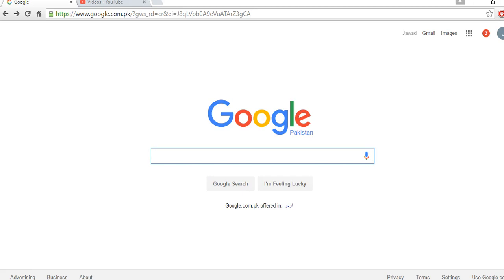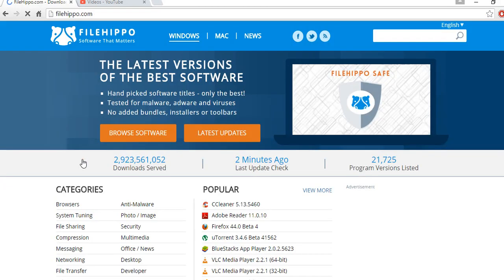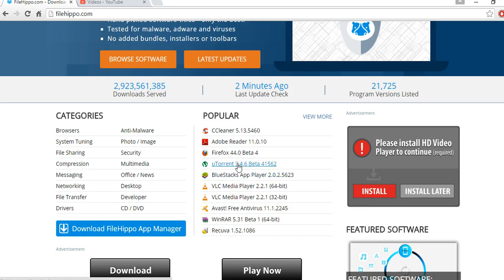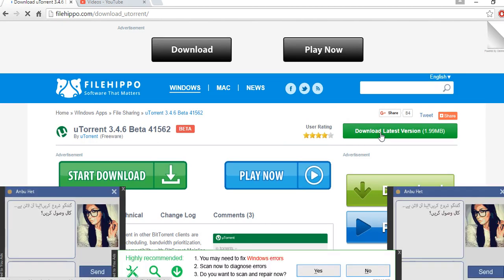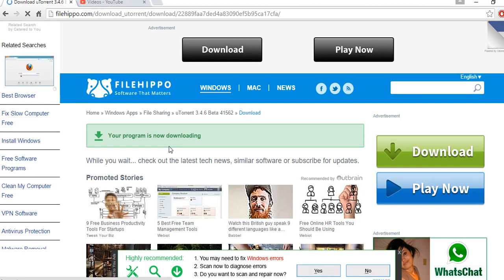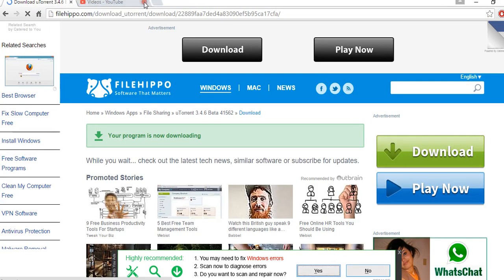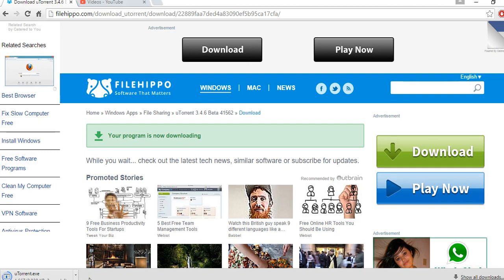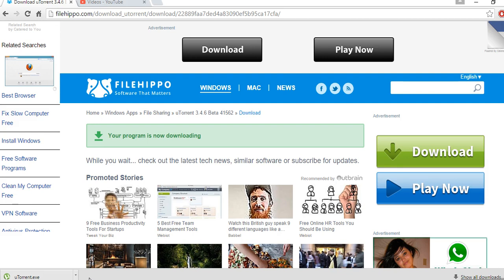free software Download filehippo.com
how to use file hippo  and use it about  it